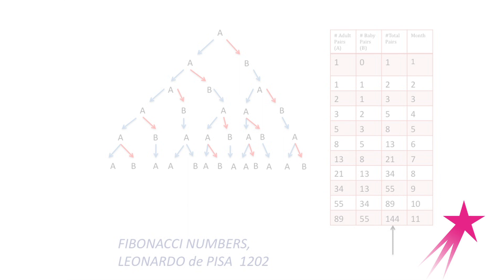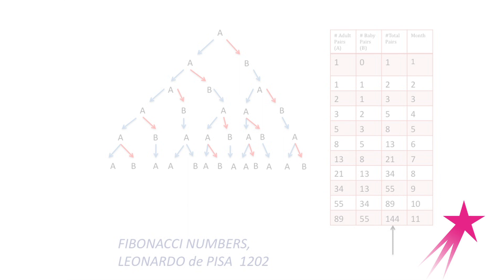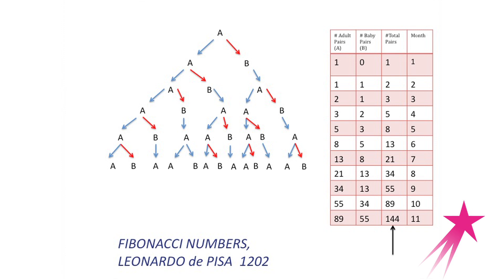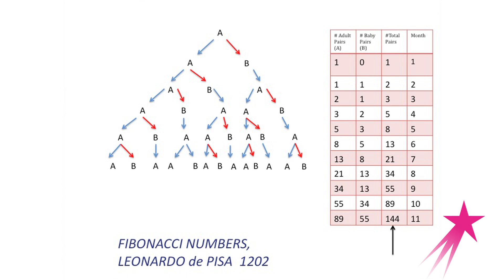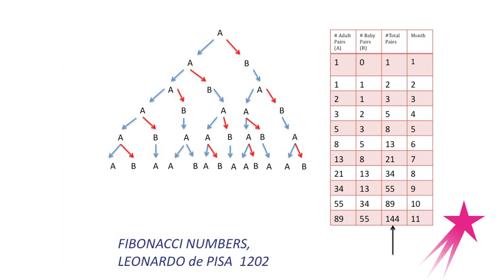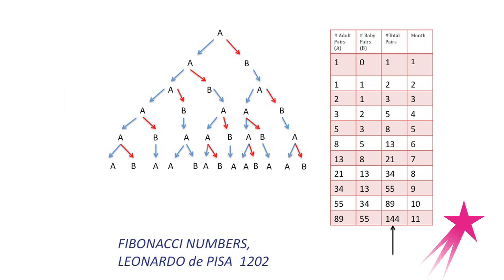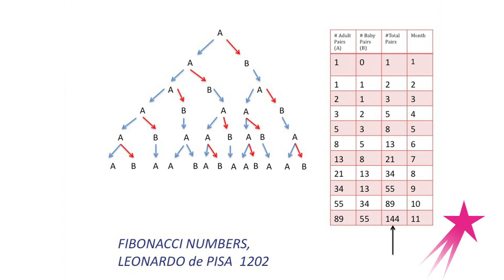Mathematician: Fibonacci Numbers - Fern Hunt Career Girls Role Model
Mathematician Fern Hunt at National Institute of Standards and Technology (NIST) shares valuable mathematical career guidance and life advice with girls.